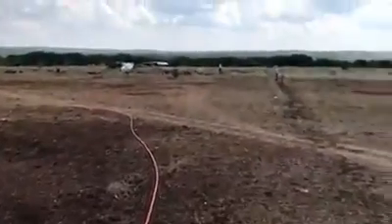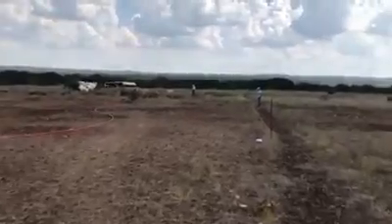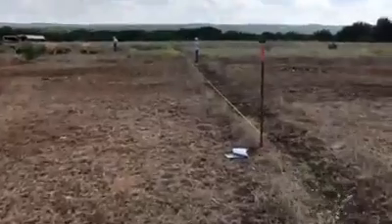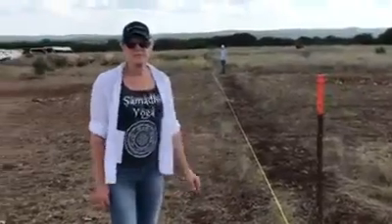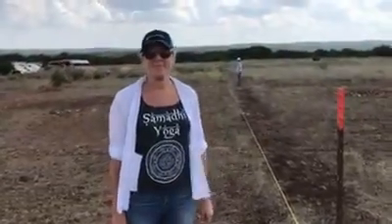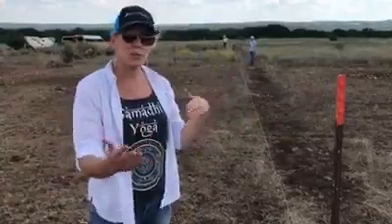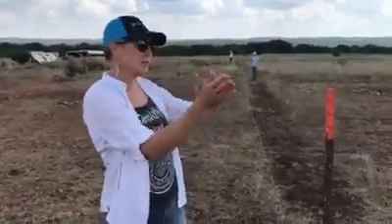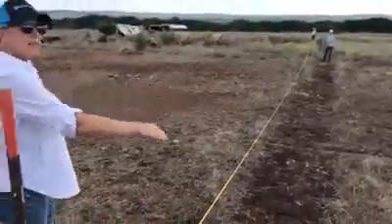First NCAT & Soil for Water Study at Shield Ranch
In partnership with National Center for Appropriate Technology (NCAT), the Soil for Water initiative, and Shield Ranch, we have begun our first field studies on the impacts of regenerative agriculture practices on soil health, including water-holding capacity, soil carbon sequestration, soil micro-biota, and nutrient cycling. These data will be paired with information on plant diversity, including quantitative and qualitative data on species abundance and percent cover in a randomized design.